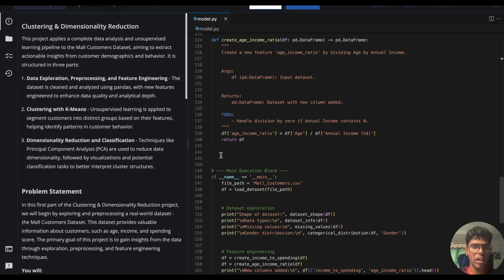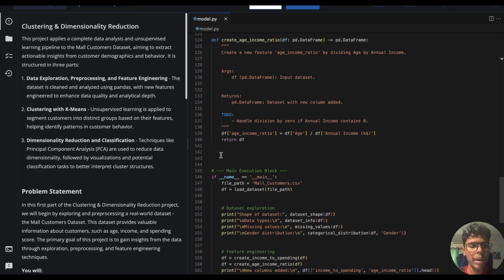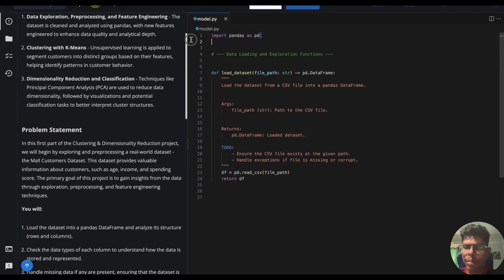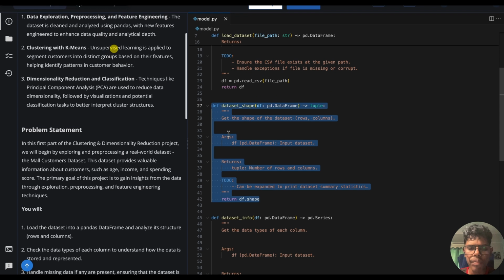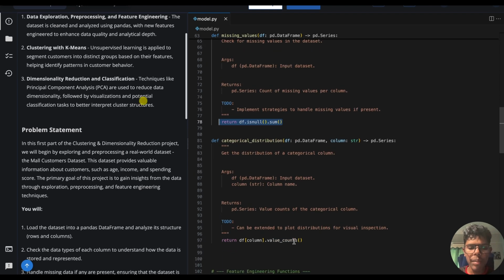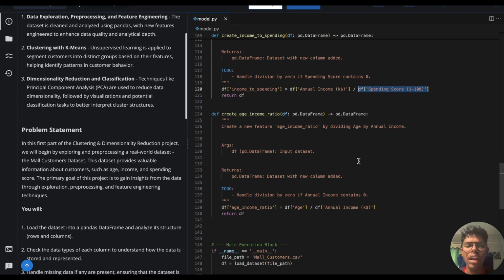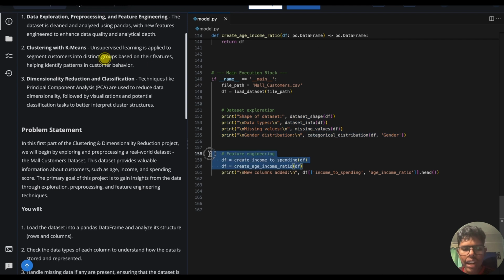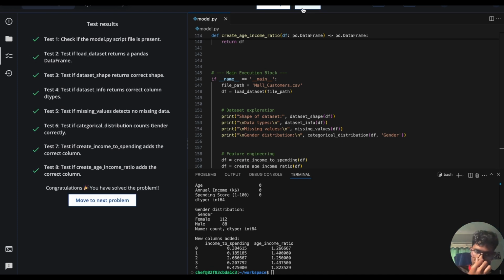Clustering & Dimensionality Reduction (Part-1) Weekend Dev 12 | ML Projects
In this video, we begin the Clustering & Dimensionality Reduction project 🧩
You’ll understand the basics of clustering algorithms and start working on dataset preparation for unsupervised learning.

A perfect starting point for unsupervised ML projects 🚀